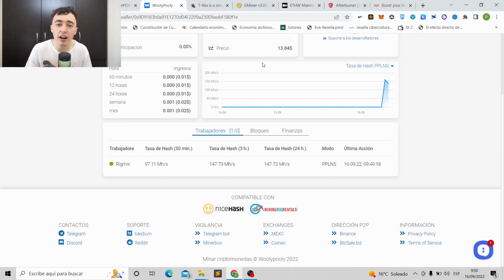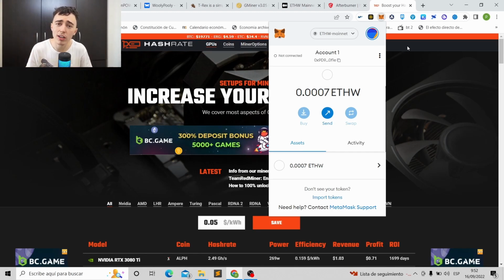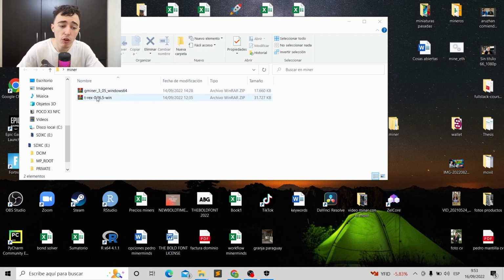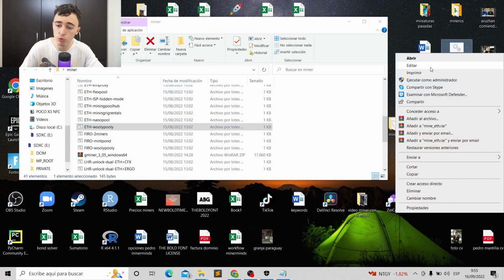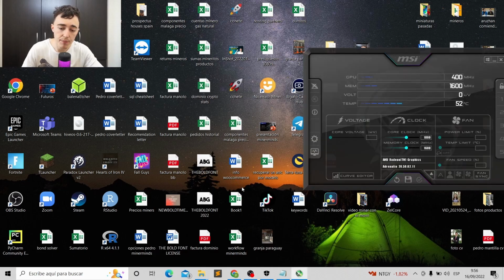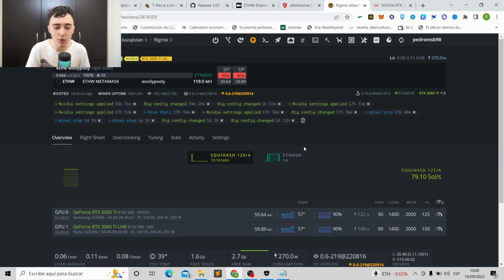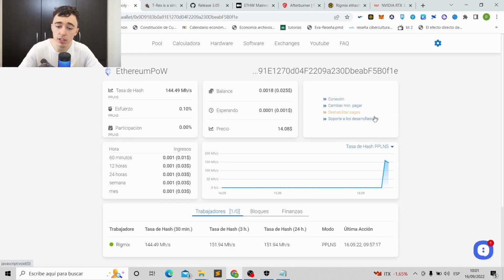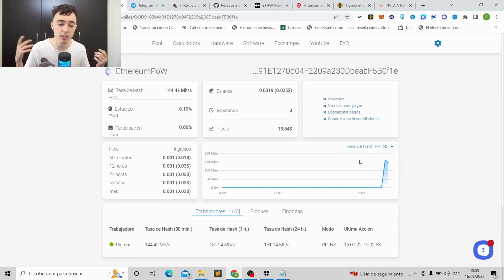👨‍💻How to Mine ETHEREUM PoW (ETHPoW/ETHW) in Windows And HiveOS👨‍💻 | Complete Tutorial Step By Step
Hello everyone! In todays video we are going to see how to mine Ethereum Proof of Work (ethpow/ethw) in Windows and in HiveOS Step by Step and Easily Explained. We are going to see the easiest possible way to mine ethpow with the miners t-rex miner o Gminer and on the pool woolypooly.

¡If you don't own your keys you don't own your Bitcoin!
¡Only invest what you are willing to lose!

Chapters:
0:00 Intro
1:30 Wallet for Ethereum Proof of Work (ETHPoW/ETHW)
2:35 How to Mine Ethereum Proof of Work (ETHPoW/ETHW) On Windows
8:30 How to Mine Ethereum Proof of Work (ETHPoW/ETHW) On HiveOS
11:30 How to use the pool Woolypooly
12:30 Conclusions

And remember:
Investing in cryptocurrency has a lot of risk and you can lose the totality of your investment.